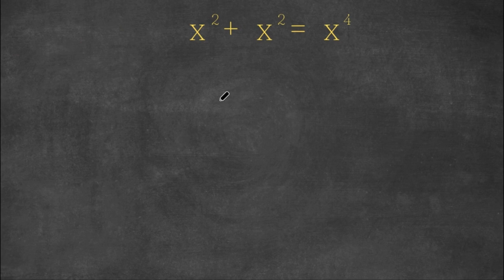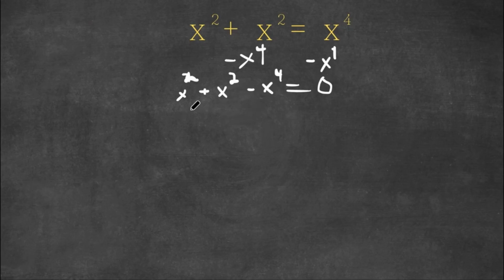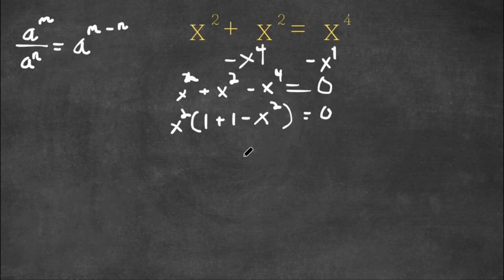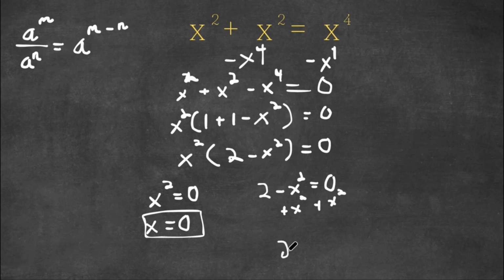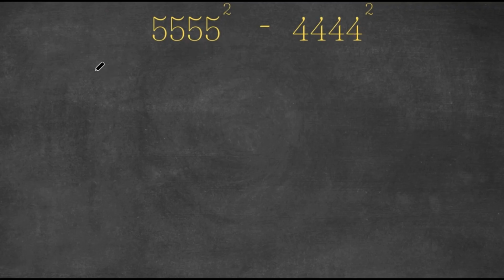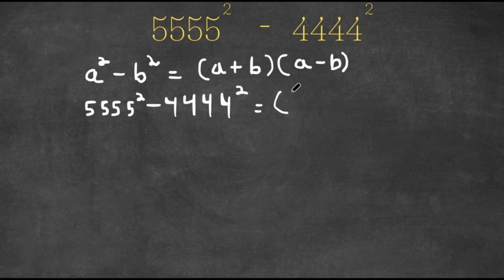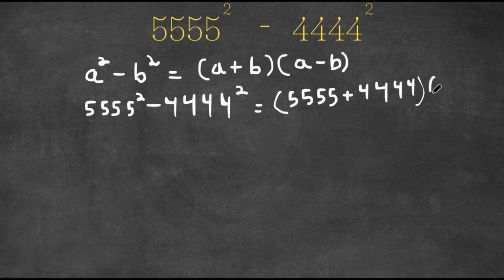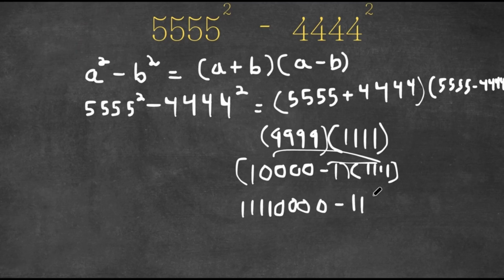A Challenging Exponential Problem | Can You Solve This?